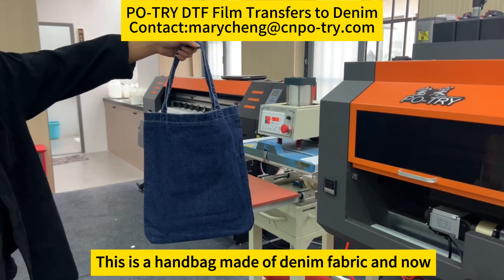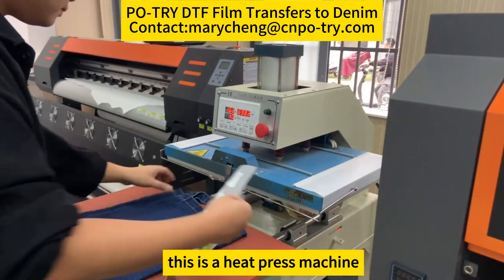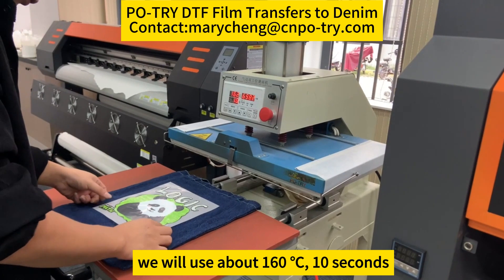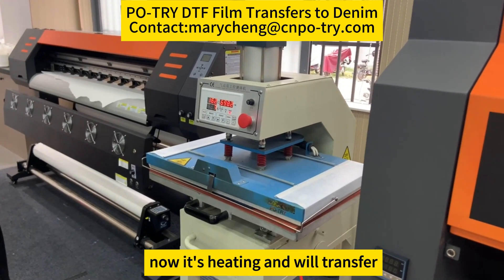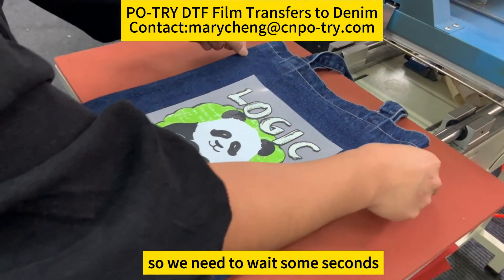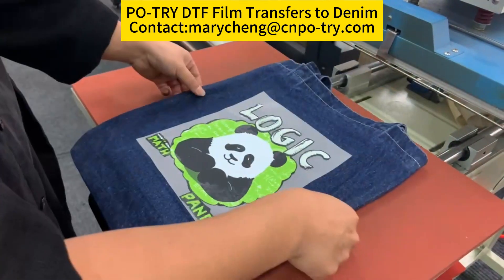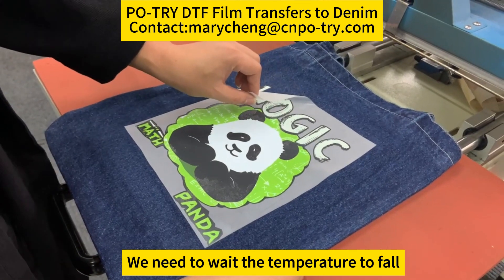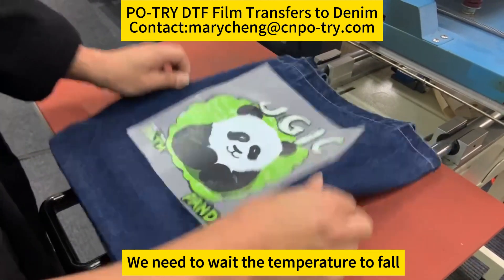PO-TRY DTF Film Transfer to Denim